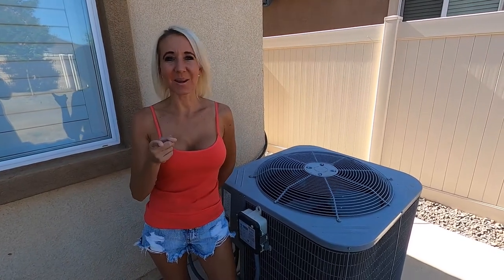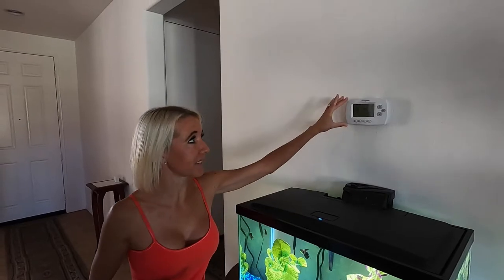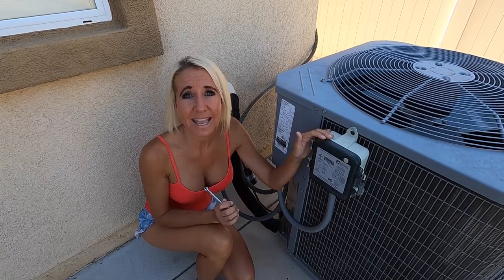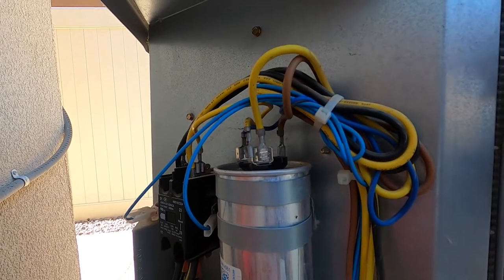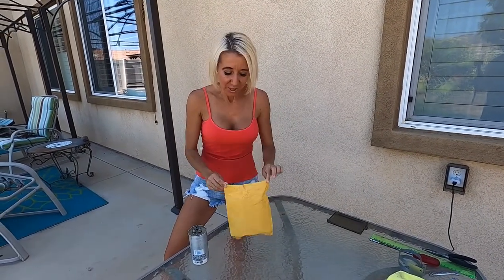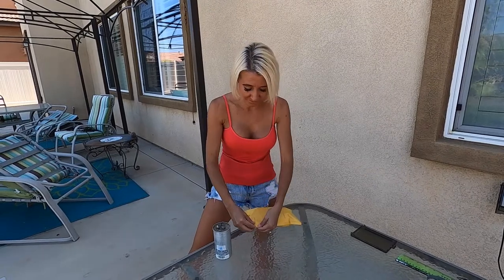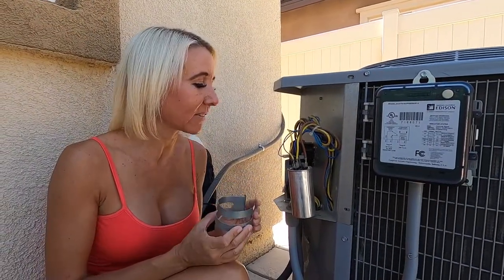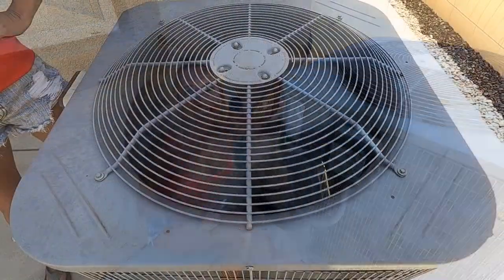DIY Fix Your Air Conditioner Tutorial Save Hundreds $$ Replace Capacitor, Start Fan Motor Compressor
Save hundreds of dollars by repairing your home air conditioner yourself. Step by step tutorial how to replace your start up fan motor and compressor's capacitor. A $20.00 part. If I can do it, you can do it. Diagnose and fix here. Have an awesome day, Billisa